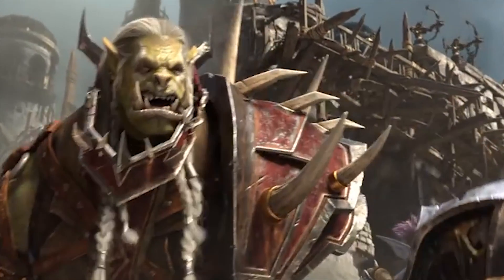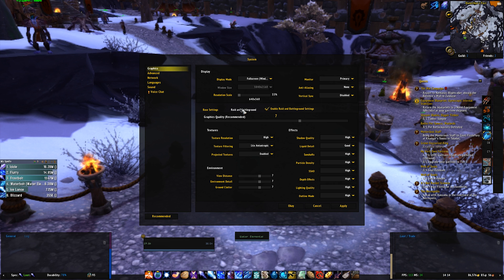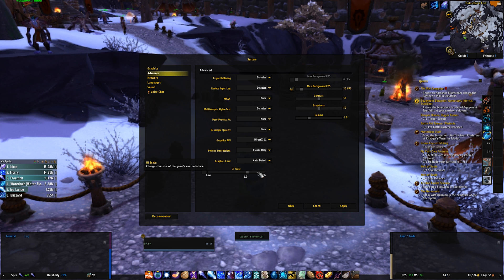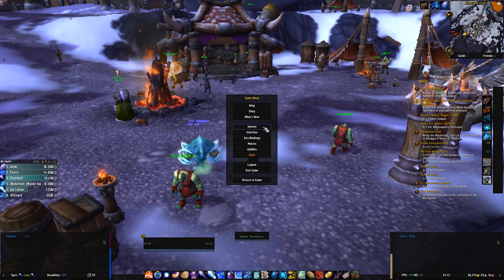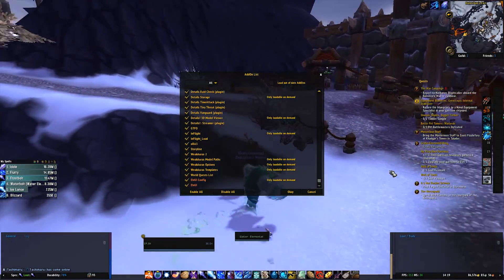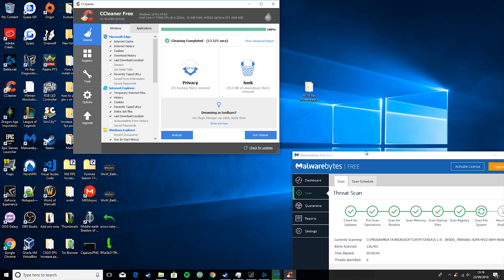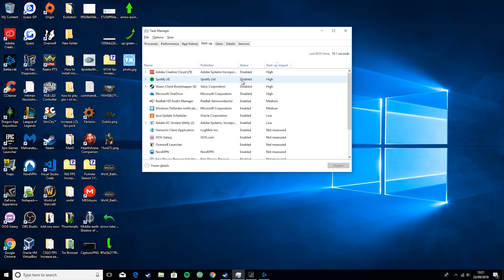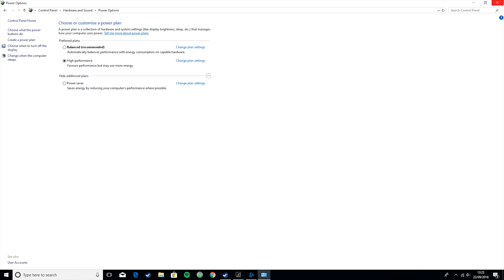HOW TO MAXIMIZE/INCREASE FPS IN WORLD OF WARCRAFT / WOW BATTLE FOR AZEROTH FPS INCREASE GUIDE!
Lets try for 50+ Likes! 👍  For this extremely helpful fps tutorial. ✔️

This video will teach you guys how to optimize World of Warcraft or WoW for the best possible boost to your fps, reduce lag, stop stuttering, fix spikes and improve visuals within World of Warcraft

Links:
All links you need are below

- My Equipment -

Headset - Steel Series Serbia 200